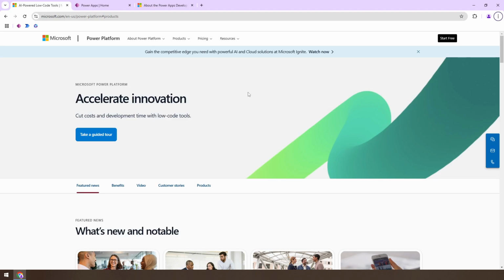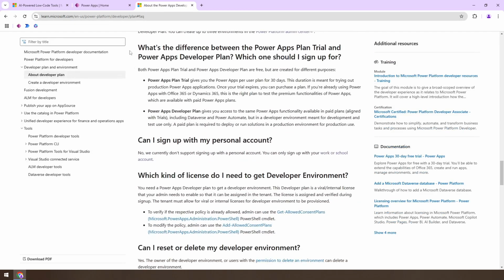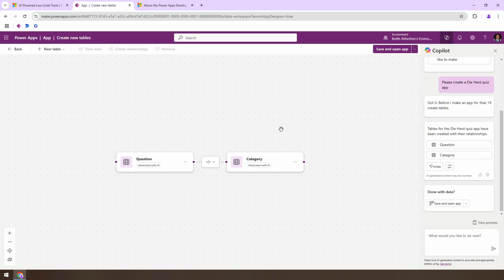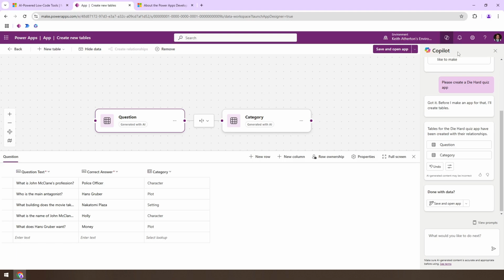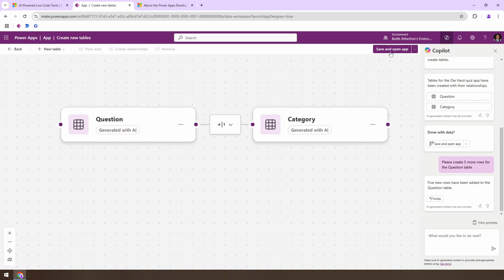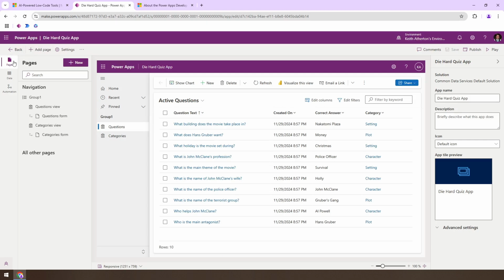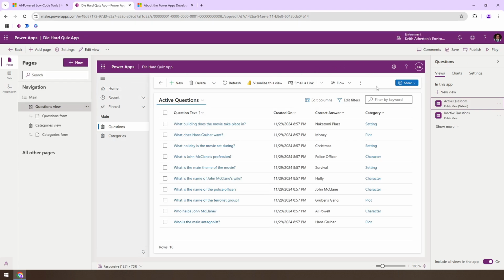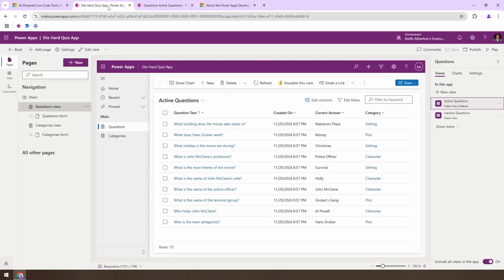Day 1 - Yippee-ki-yay! Let's Build a Die Hard Quiz Power App using Copilot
Welcome to the party, pal!

It's the festive season and you want a party game. What better than having a quiz based on Die Hard, the cinematic classic based during the festive season.

In this session, we'll walkthrough how to use copilot to:

- Create a Power App based on your description
- Create a data model
- Populate the data tables with dummy data

After this session, you will have the skills to build Power Apps using copilot in minutes. Ho ho ho...